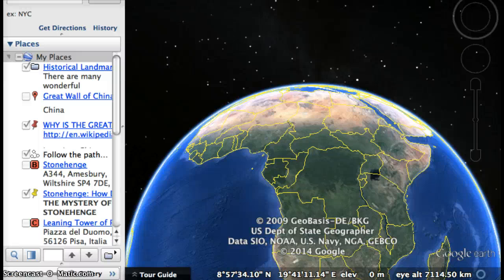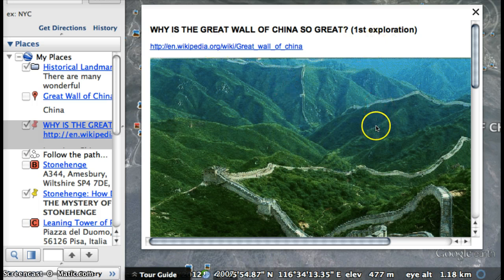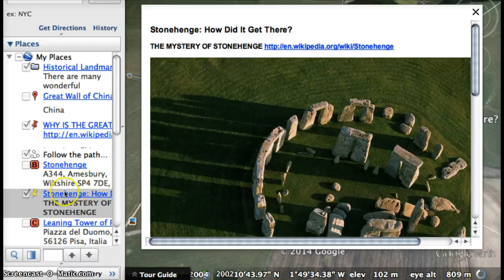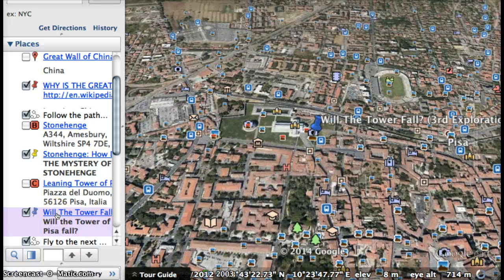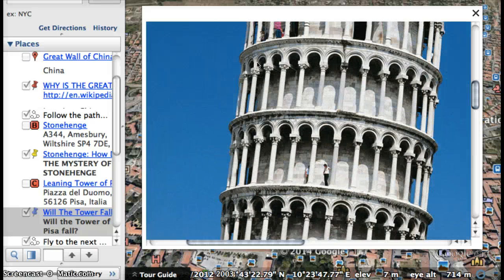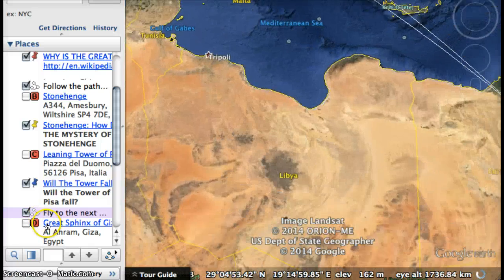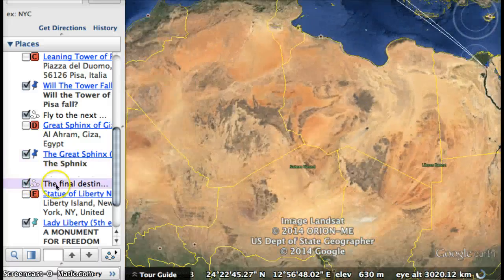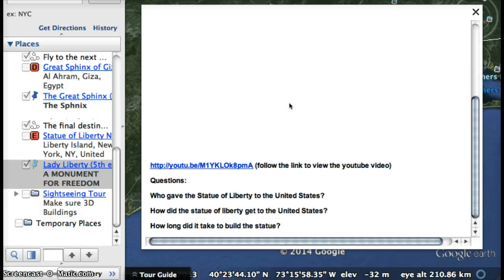Five Historical Landmarks Across the World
Watch to explore some historical landmarks across the world.